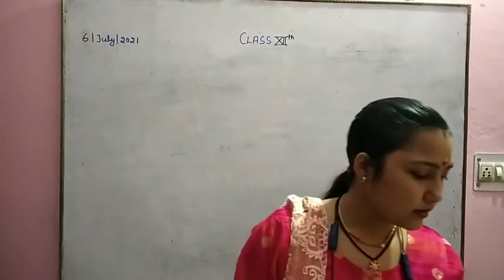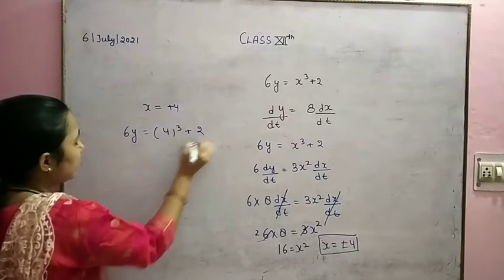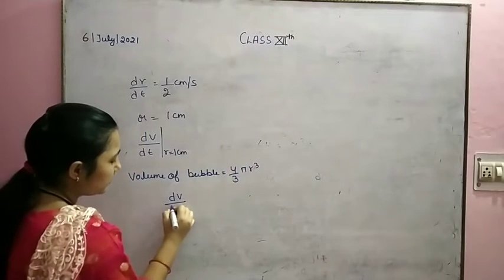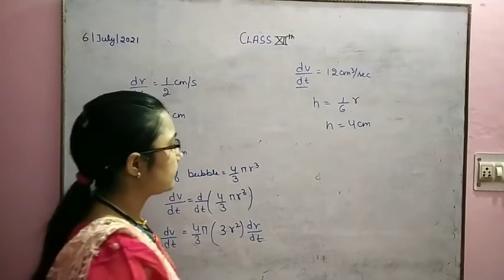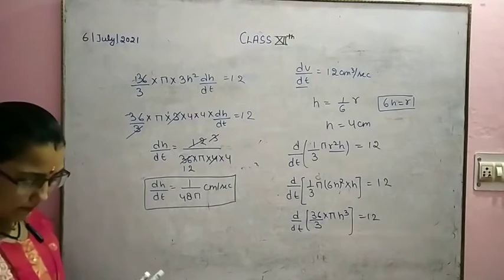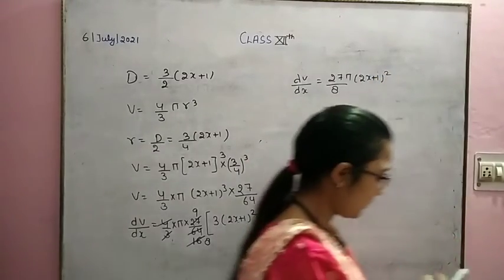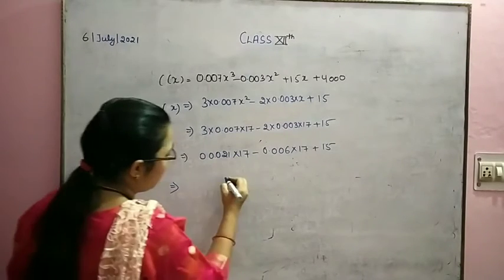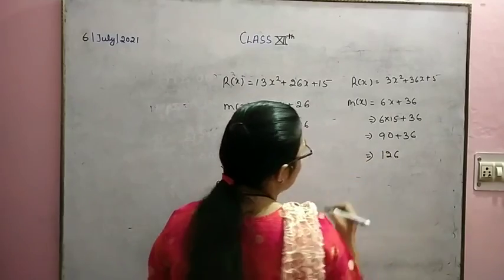rate of change quantity exercise 6.1# question 9 to 18# cbse # ncrt